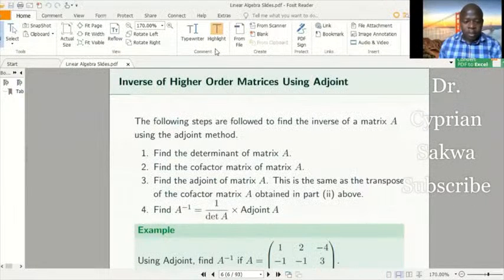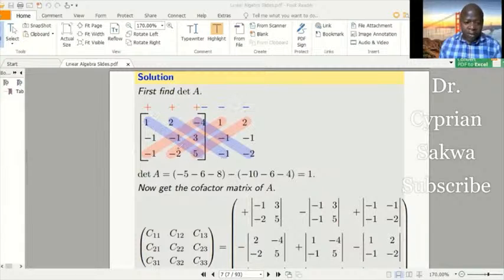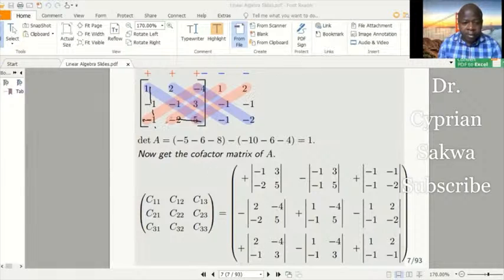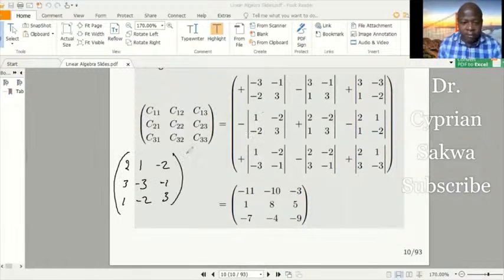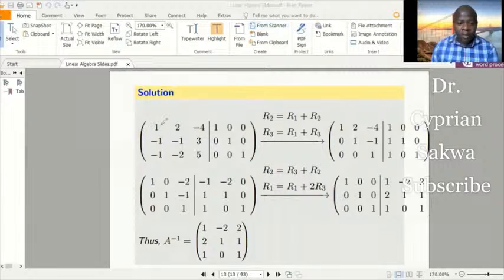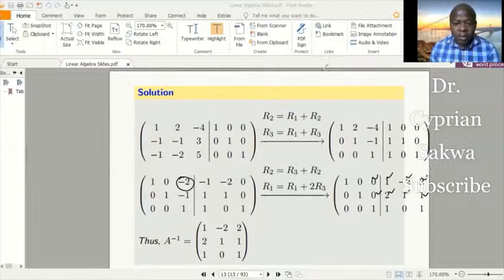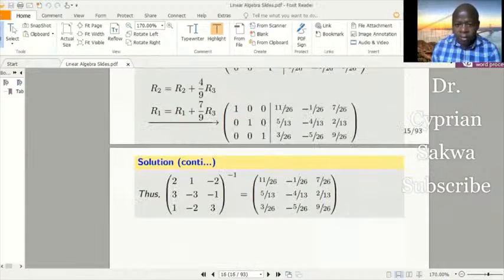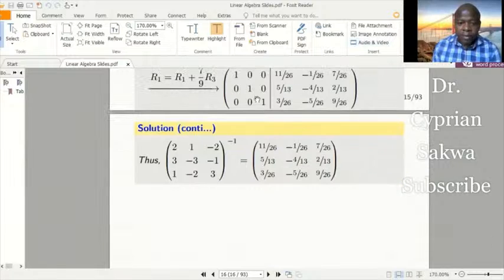Different Methods of Computing Inverses of Matrices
This video teaches Different Methods of Computing Inverses of Matrices